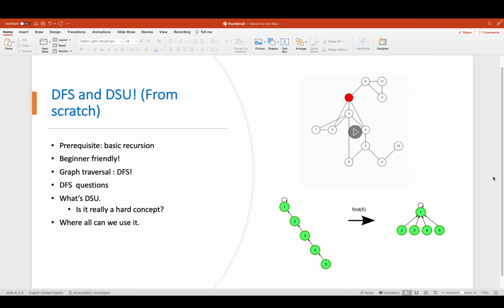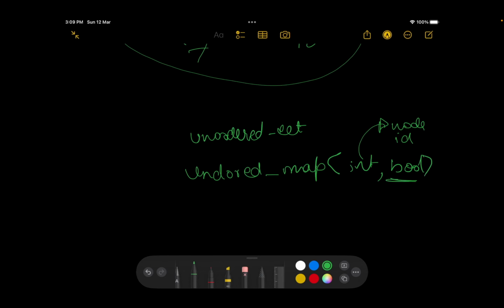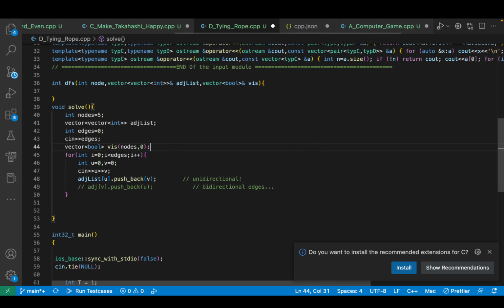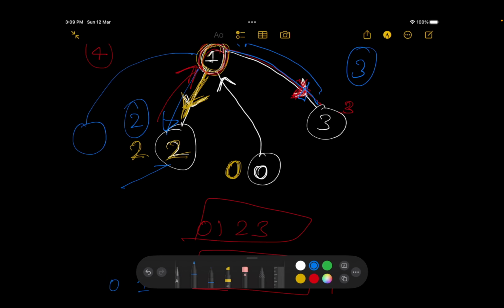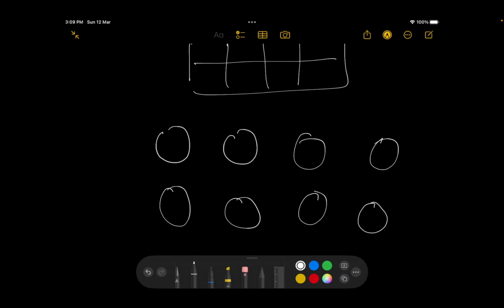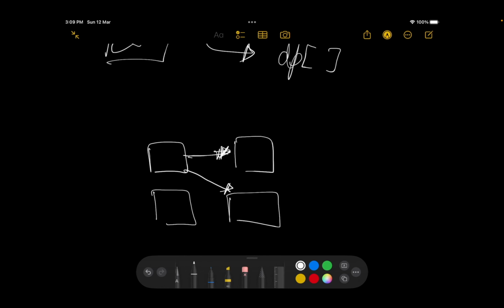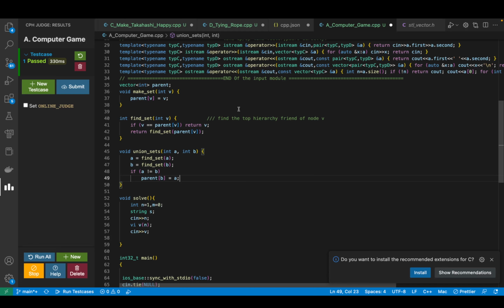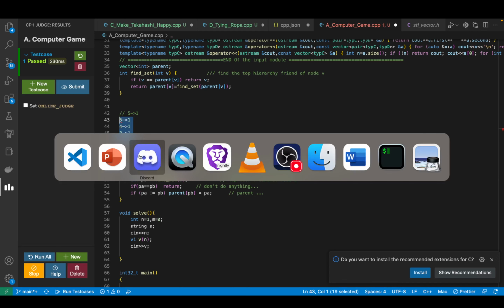DFS and DSU | Graph traversal | concept& implementation from scratch | discord session